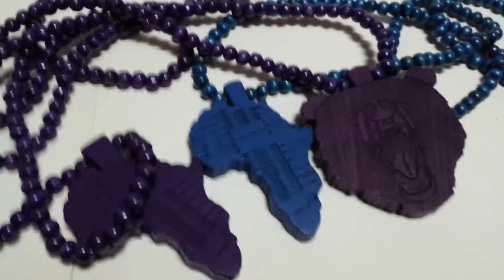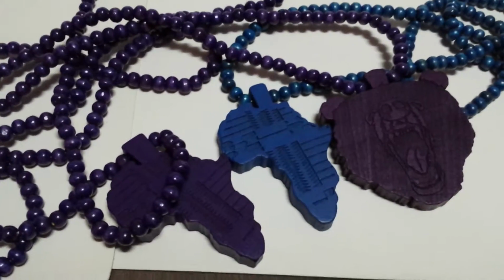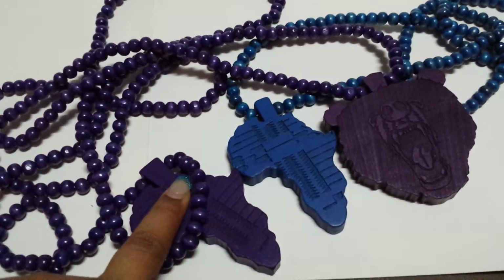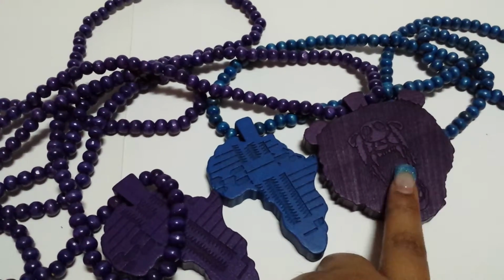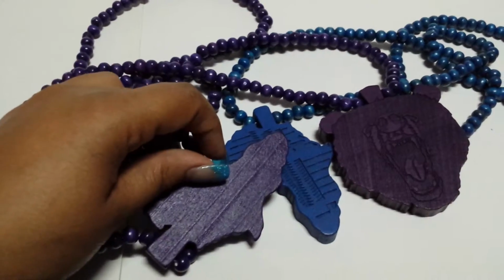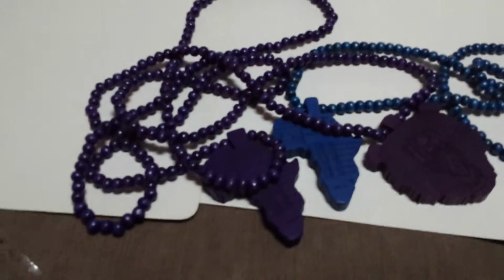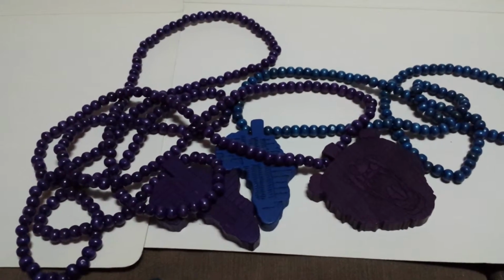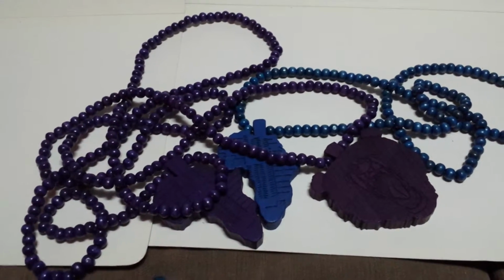Goodwood chain Africa chain bear purple blue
To see more good stuff you can buy go to:

Cindy's crazy bargains Shop

For books, used items and more